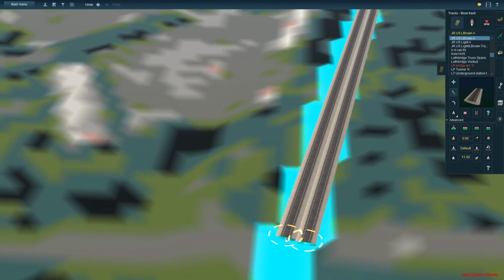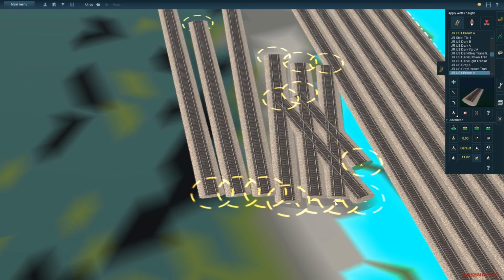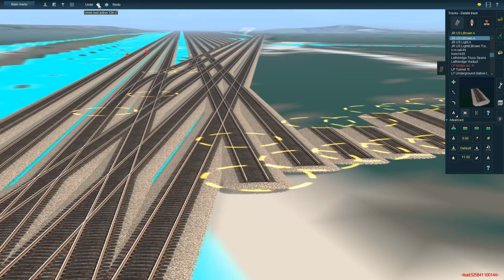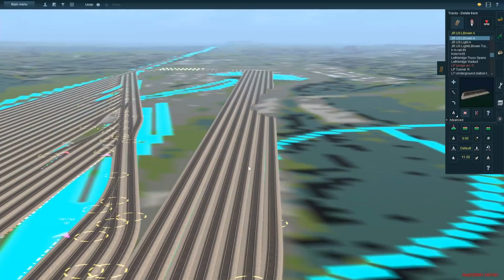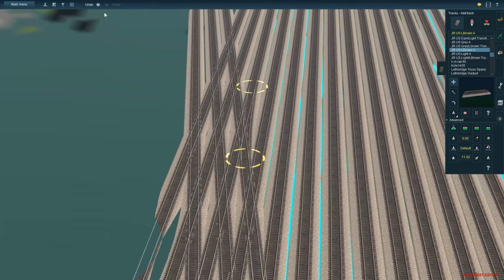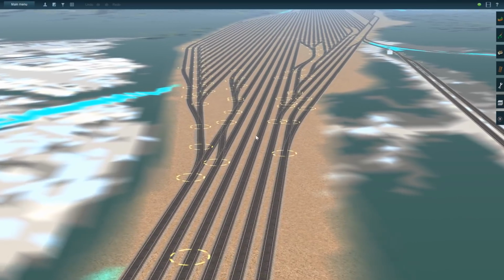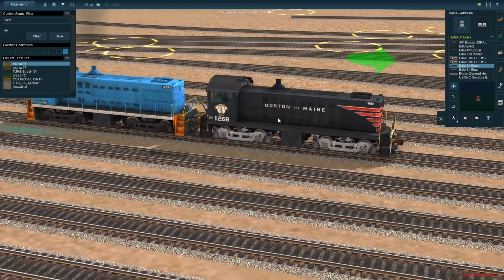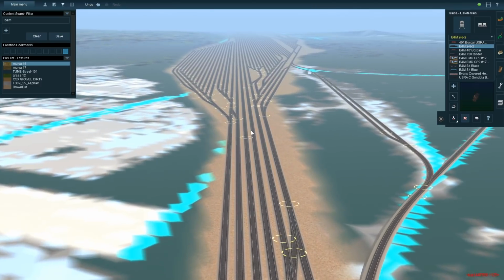Maine Central, 1971, #1 - Rigby Yard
In this series we'll be building Portland Terminal along the Maine Central railroad, circa 1971. I'll be using track maps and charts from the era and working with content creators at JointedRail to create entirely custom assets from the prototype.

Follow along as I build my first prototypical route.